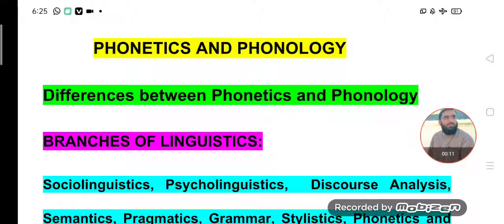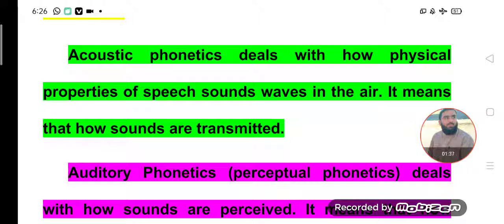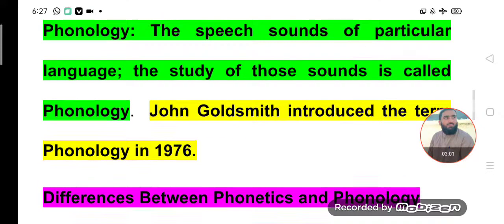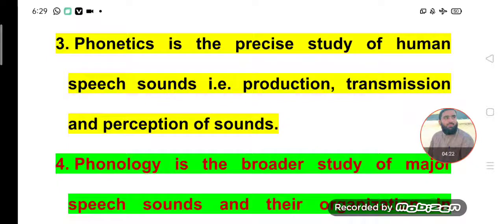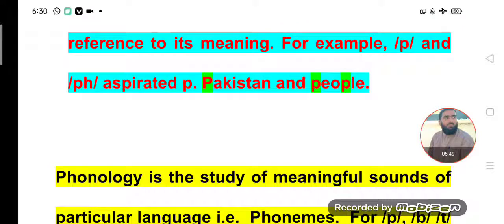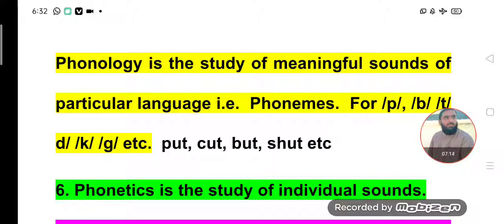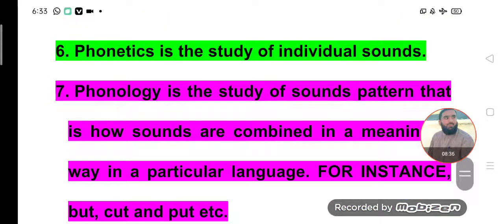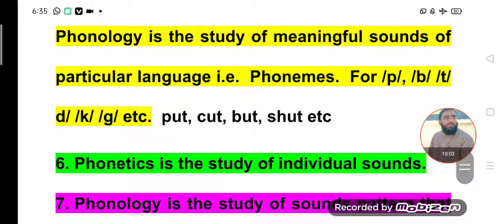Phonetics and Phonology: Differences between Phonetics and Phonology by Nasim Gul